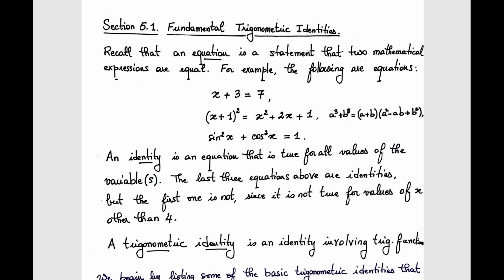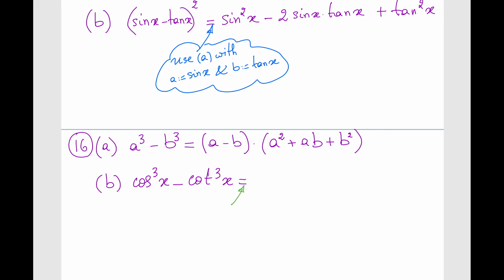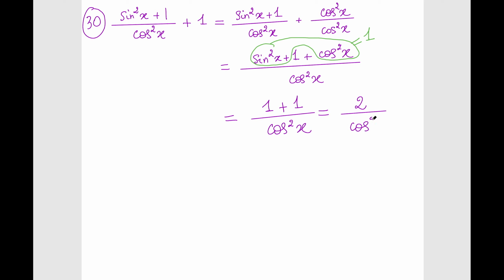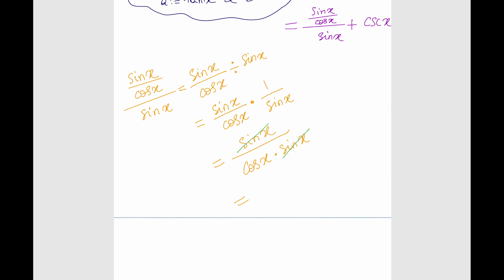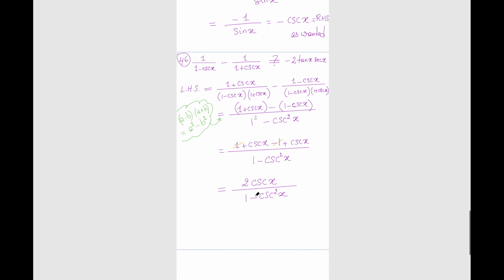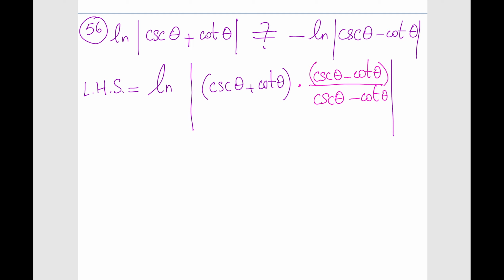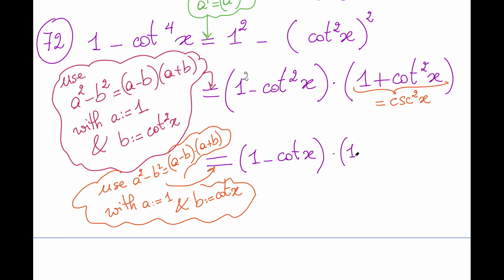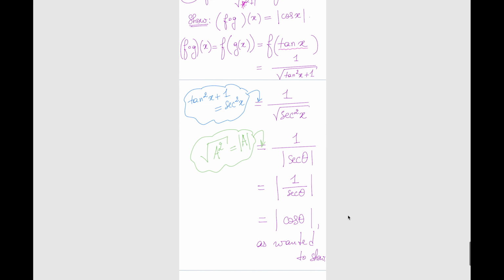Section 5.1: Fundamental Trigonometric Identities